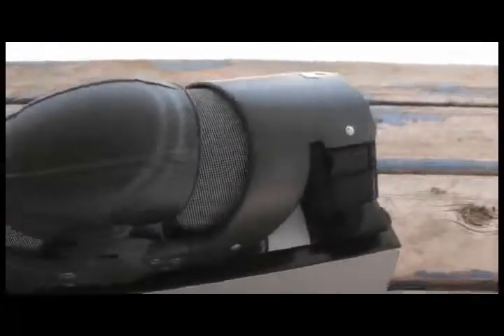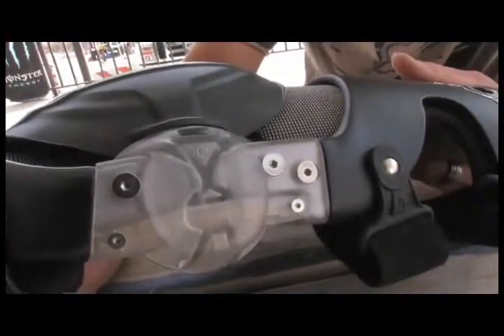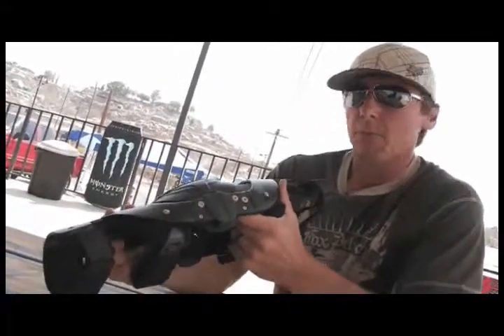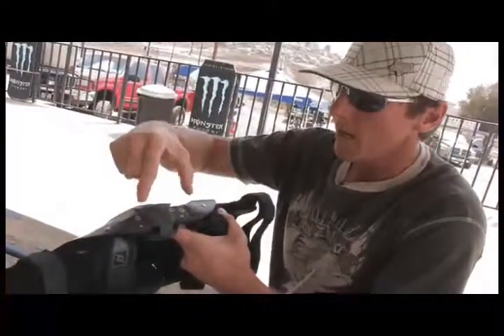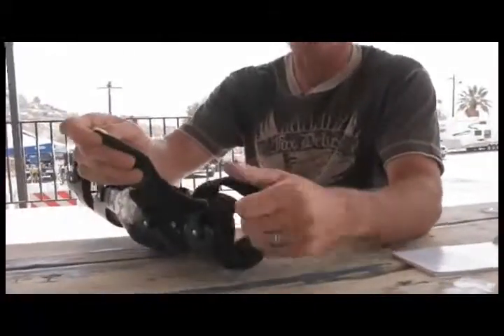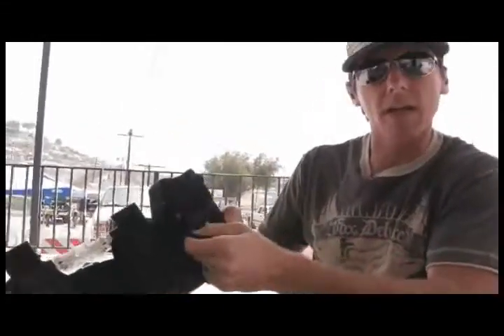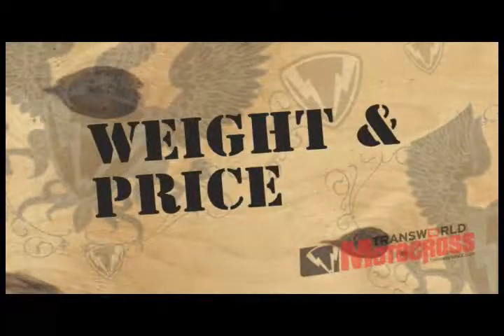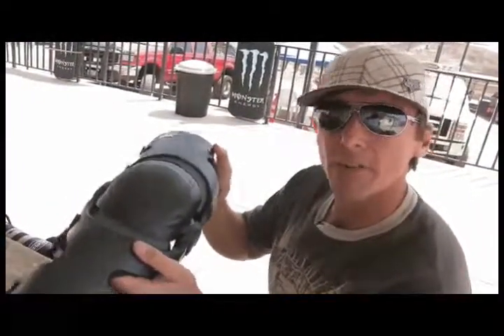061507pod_dl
caption